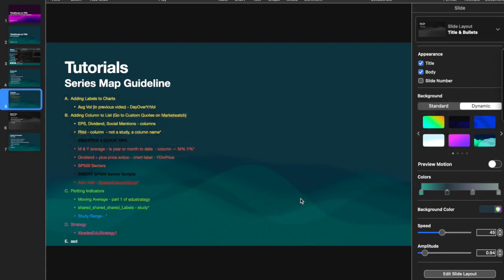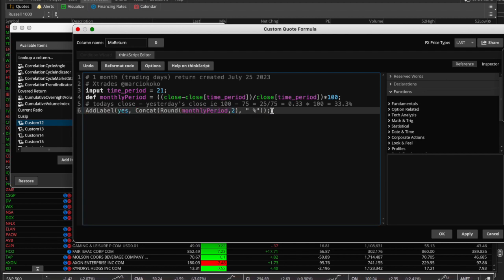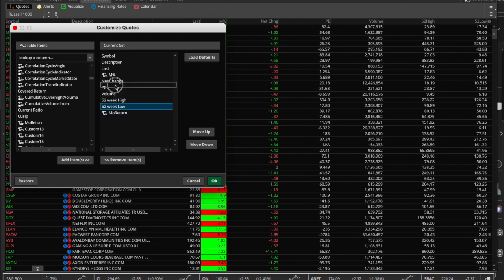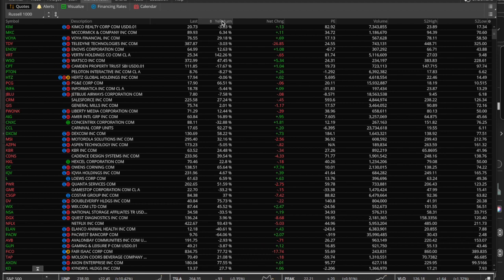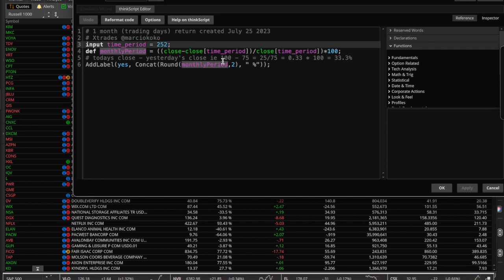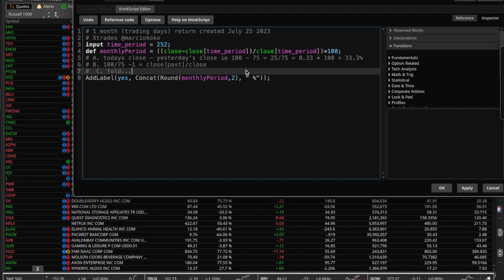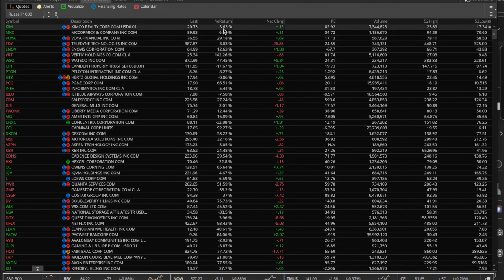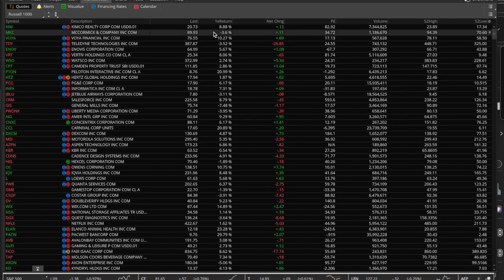Return on Investment Scripts ThinkorSwim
In this video we continue our think script series where we are learning how to code ourselves in order to become more proficient traders. Being able to create our own indicators and alerts will improve our trading from a statistical standpoint and also give us a more effective technical analysis point of view.

In this video we learn how to create a column script which will add a column to any watchlist within thinkorswim and present you with information such as monthly or yearly return, dividend return, or even alerts for a specific price action that you might be interested. So take a look at these simple scripts and you can begin creating your own.

Remember to join our Xtrade's community by picking up the membership plan that best suits your needs. to sign up for one of our plans, I will personally give you a video guided tour of Xtrades Discord community as well as the web app for your training.